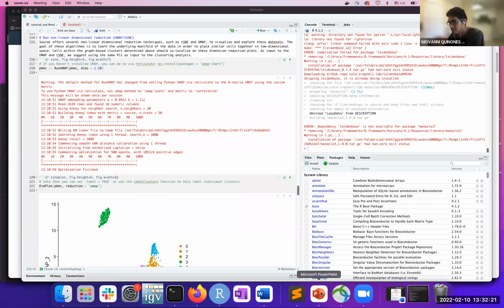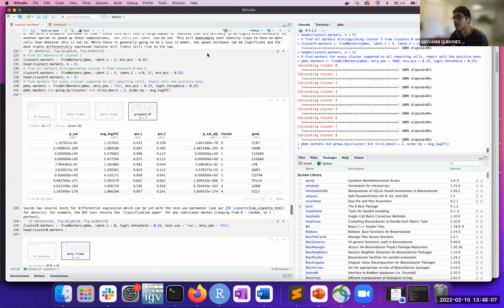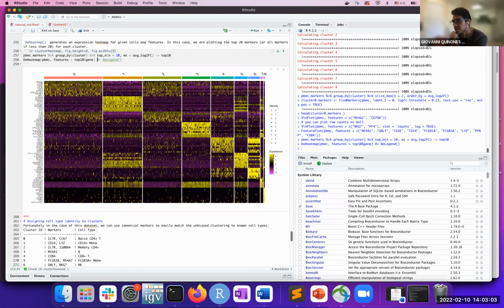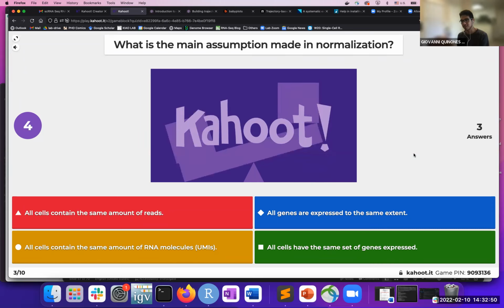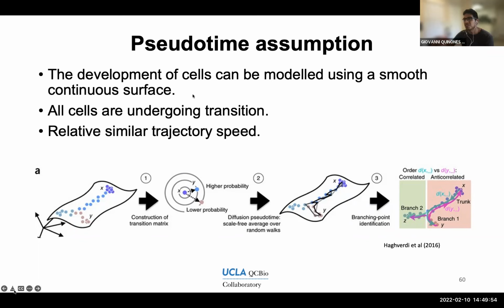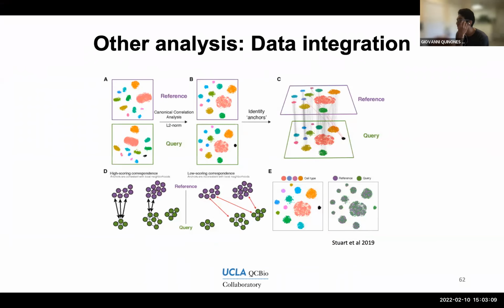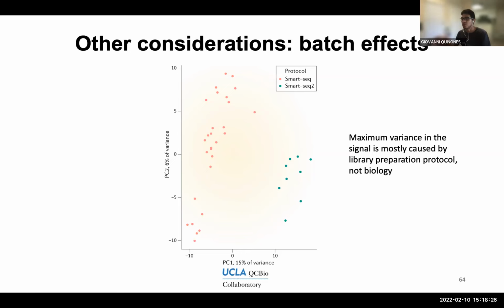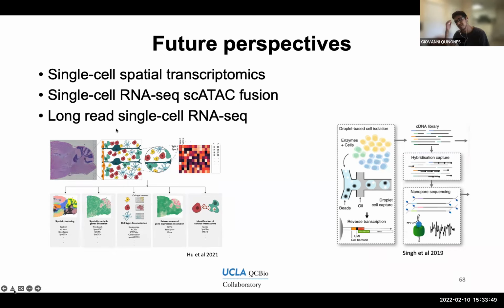W20: Single-Cell RNA-seq with R – Day 3